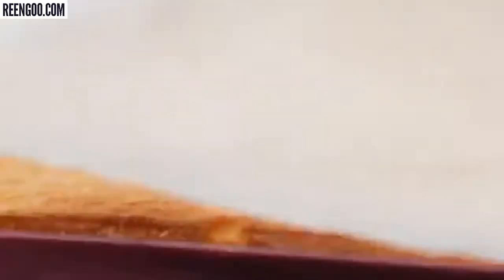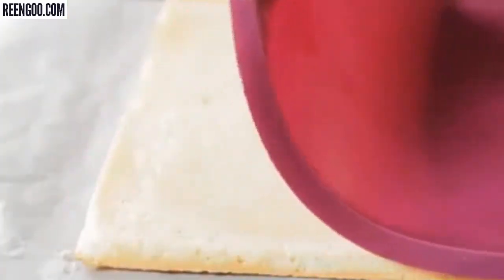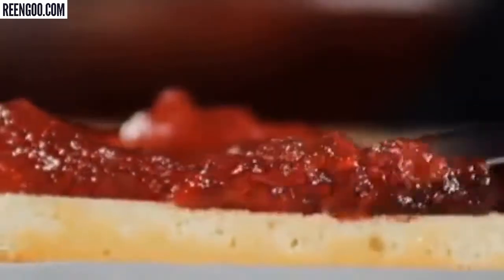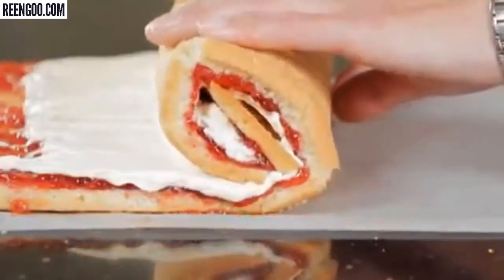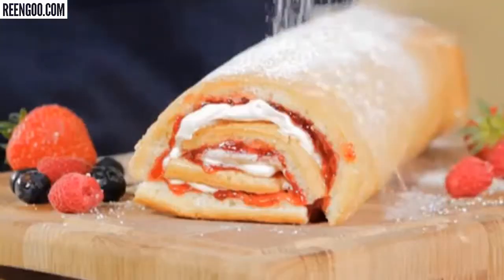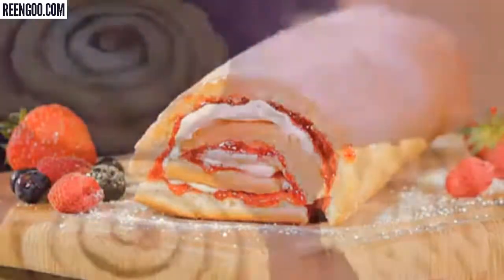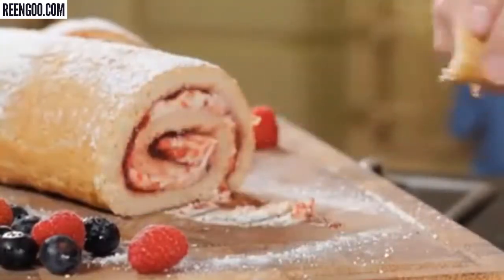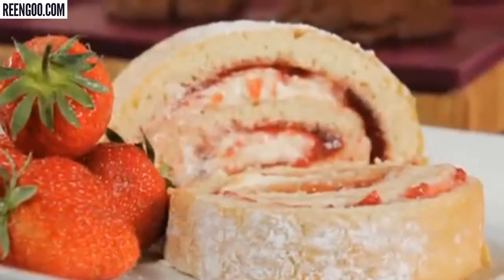1280x720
A multifunctional baking mat that can be used to make cake roll, swiss roll, pastry, cookie, fondant, sushi, etc. It's Non-Stick without the use of chemicals. Get them at 🏷️50% Today
Tag and Share with friends.